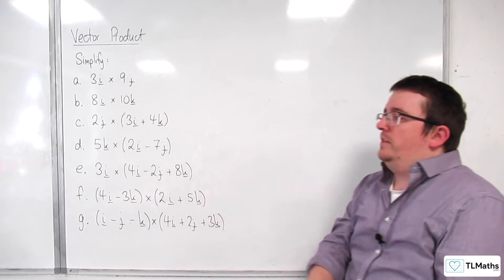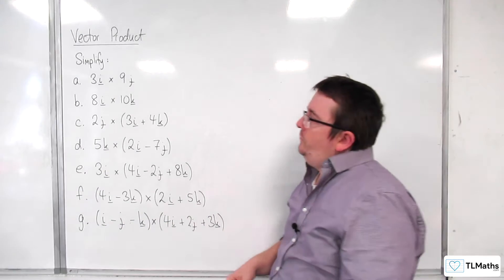A-Level Further Maths F6-10 Vector Product: Simplifying with i, j & k